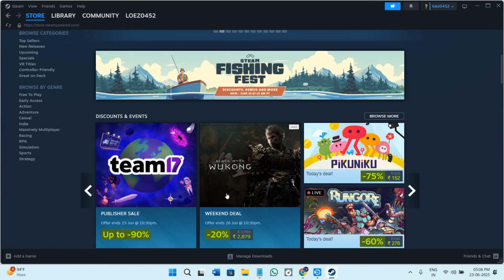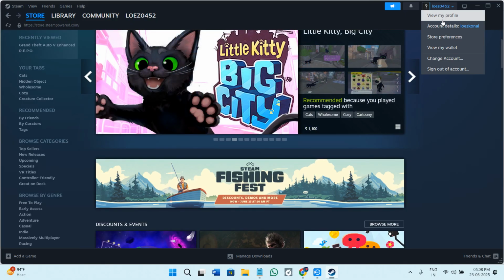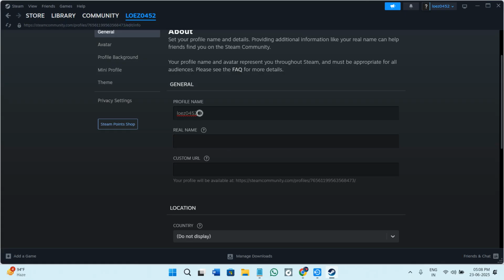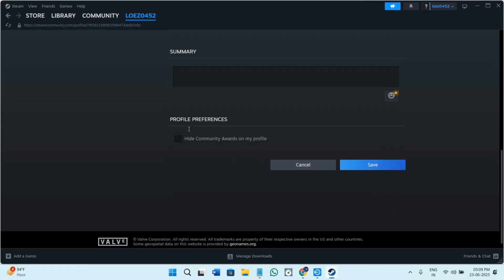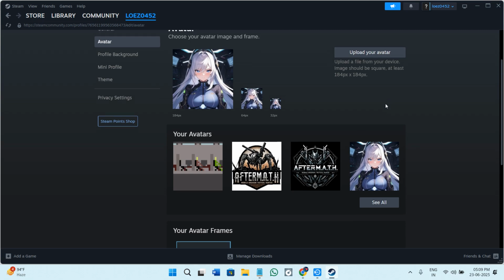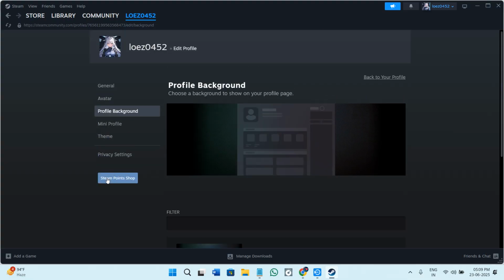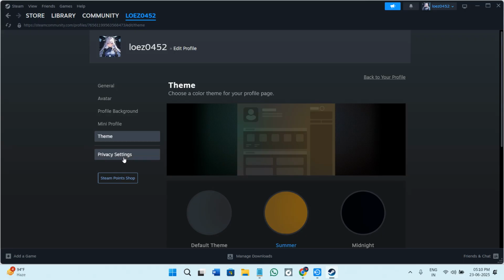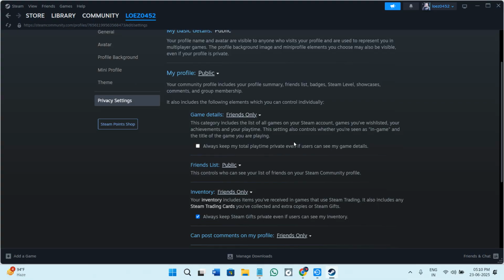How To Customize A Steam Profile 2025 (Step By Step)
Give your Steam profile a fresh new look in 2025 with this easy step-by-step customization guide.

From profile backgrounds and featured showcases to custom avatars and themes, this tutorial walks you through how to personalize every detail of your Steam presence. Perfect for gamers looking to stand out in the community or showcase their favorite games and achievements.